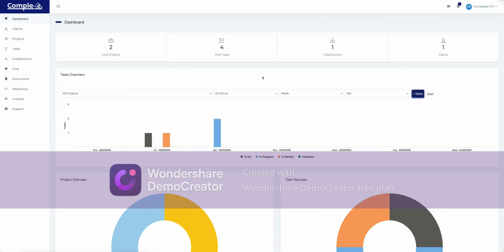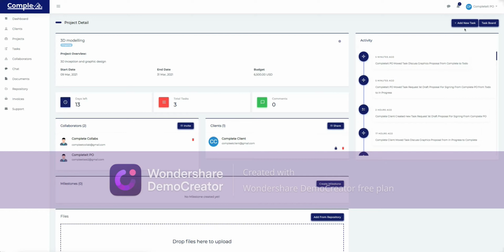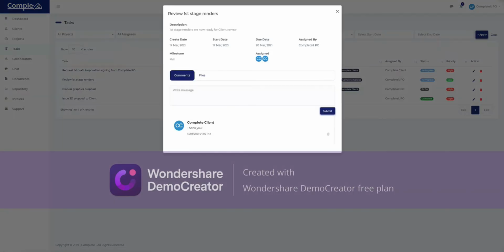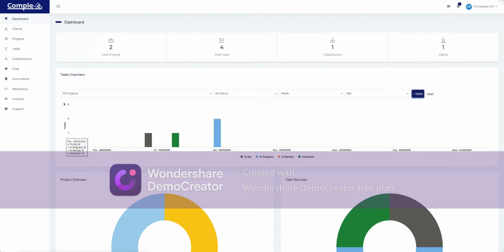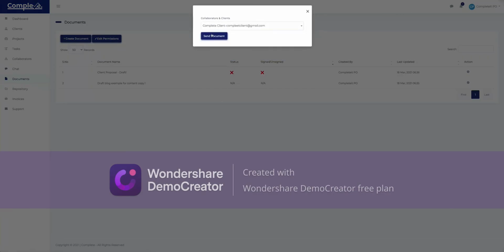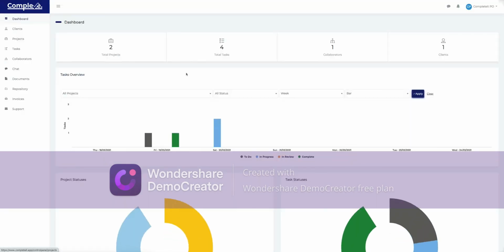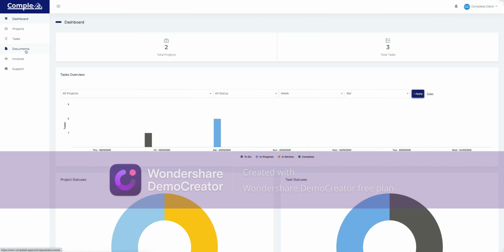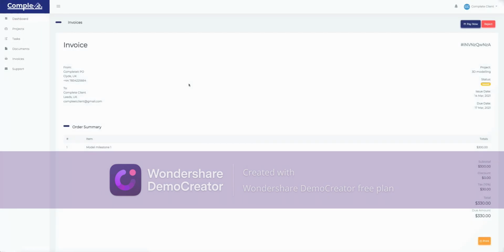Complete - Business and Project Management Kept Simple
From proposal to payment, Complete takes the headache out of project and business management, so you can get back to doing the work you enjoy